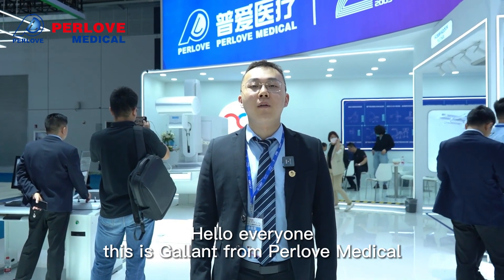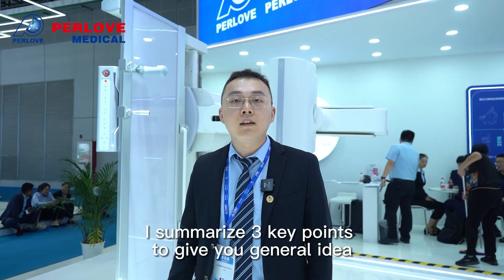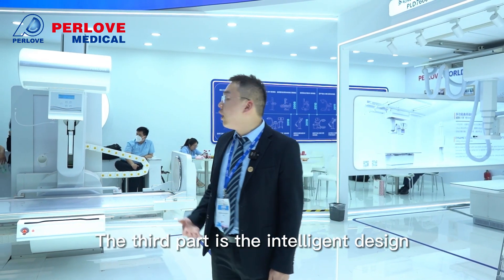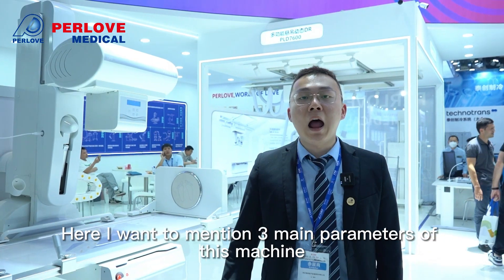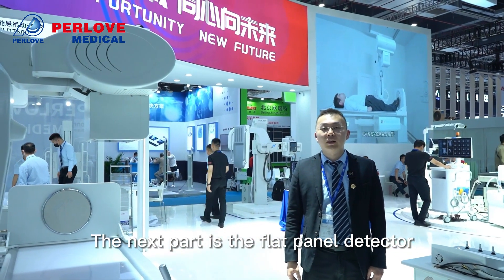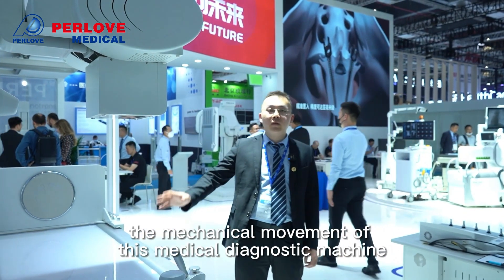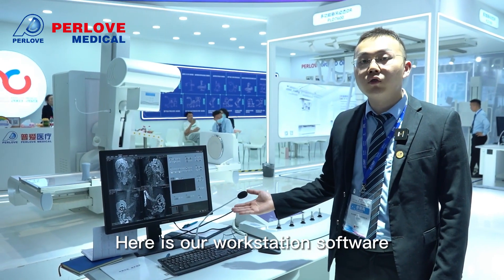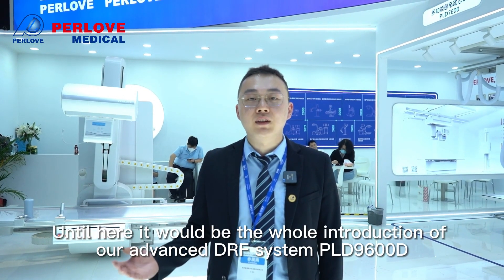PLD9600D DRF System Brief Introduction In English at CMEF 2023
PLD9600D is an All-in-one machine, equipped with Lifting Diagnostic Table, Swingable X-ray tube column.
Digital Radiography, Digital Fluoroscopy, Contrast Examination, All Gastroenterography, Digital Angiography, etc...